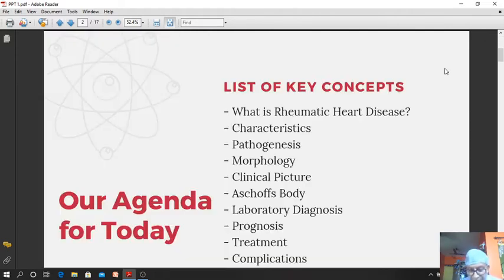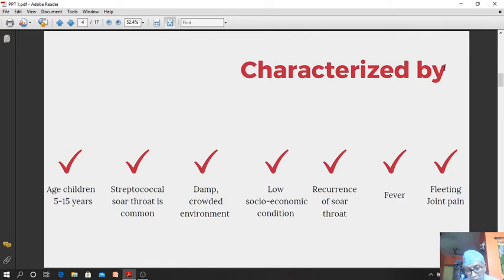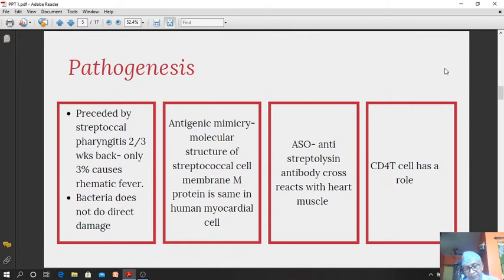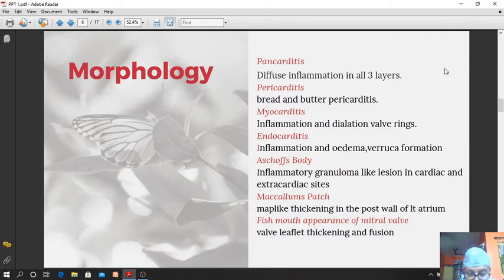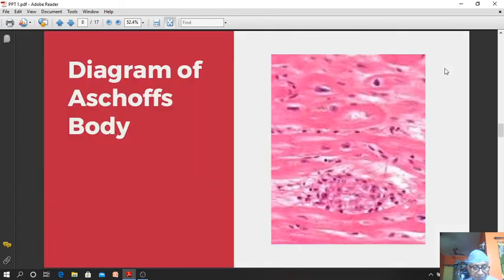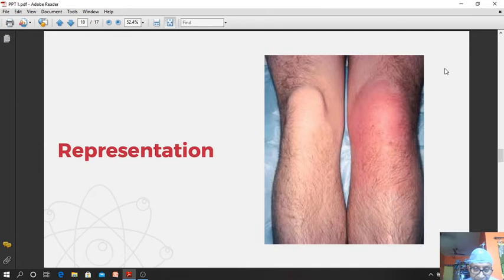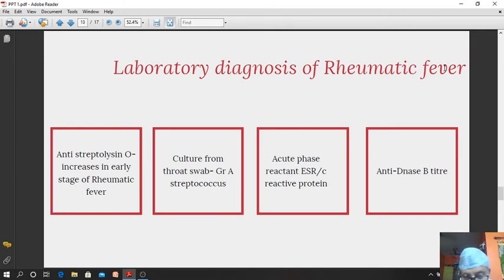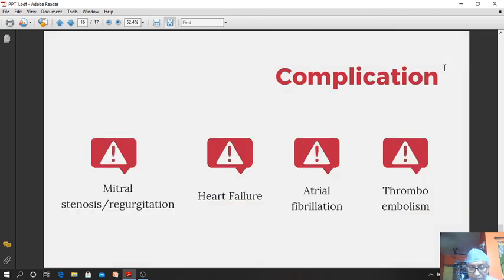Rheumatic Heard DiseaseMP4